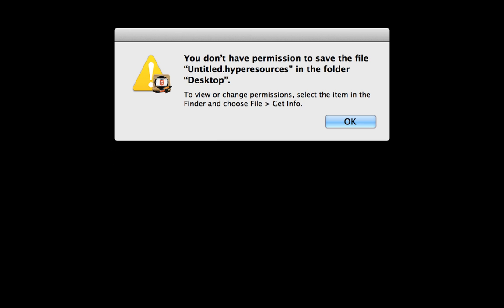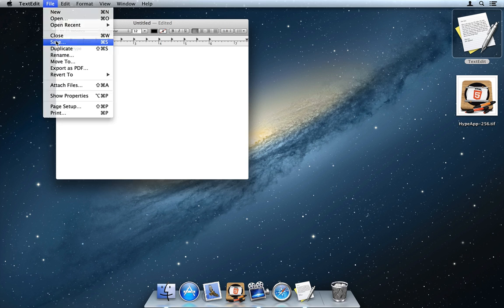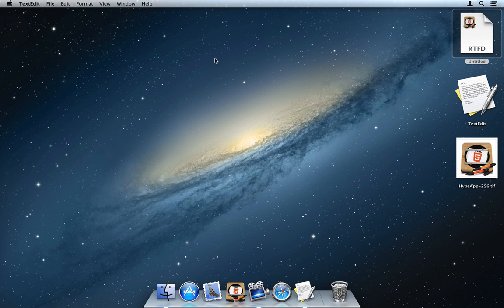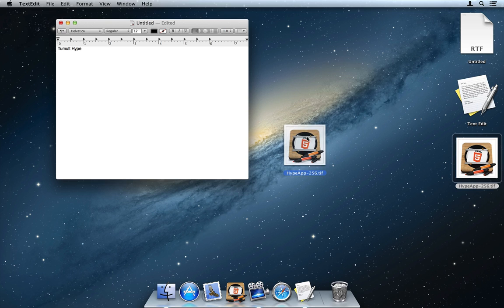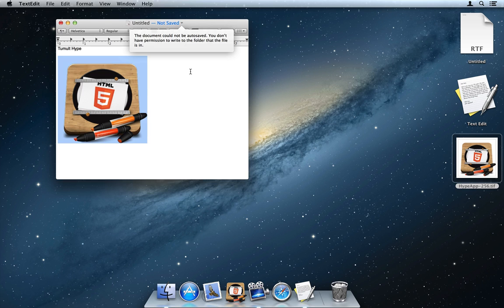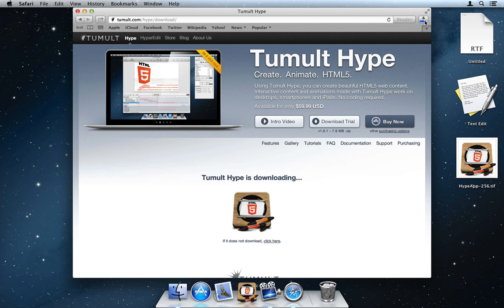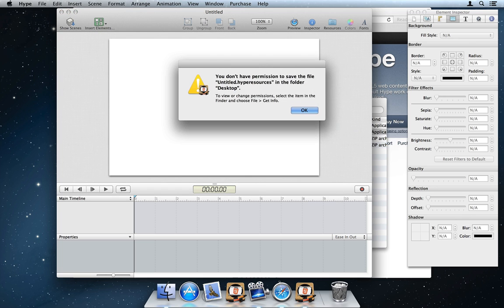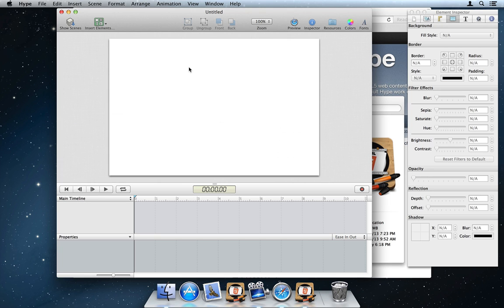An Embarrassing Bug in Mac App Sandboxing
Sandboxing is required by Apple to be on the Mac App Store.  The technology has caused us and our users grief, cost significant development time, and likely lost our business users.  This video shows one of the many bugs we hit after shipping Tumult Hype 1.6, which was our first update to use Sandboxing.  The bug appears as a permissions error when exporting as HTML5.  It is caused when there is a space (or other escapable character) in the application path.

rdar://problem/12801387 Cannot save related file if sandboxed application path has a space in name